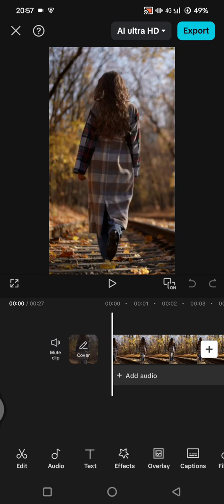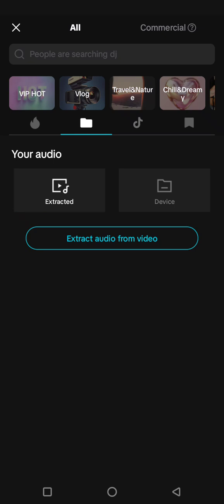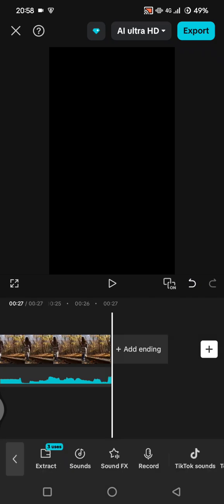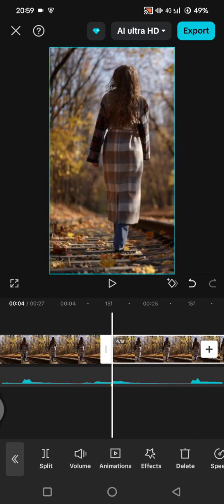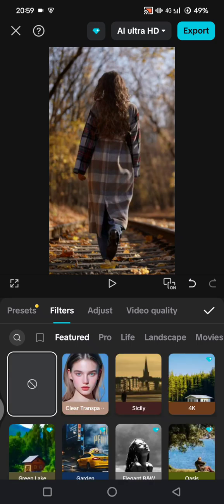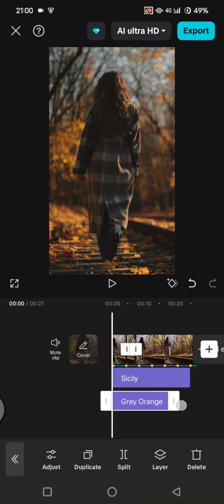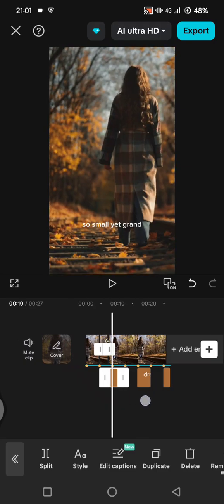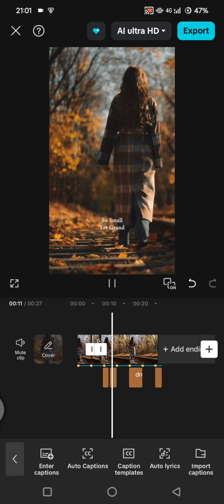❤🔥 Instagram Trending Sad Cinematic Video | Capcut editing | A Complete Tutorial | Troubleshooting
Want to recreate those viral emotional Reels that give goosebumps? This step-by-step tutorial shows you exactly how to edit sad cinematic videos using CapCut—right on your phone! 📱🎥